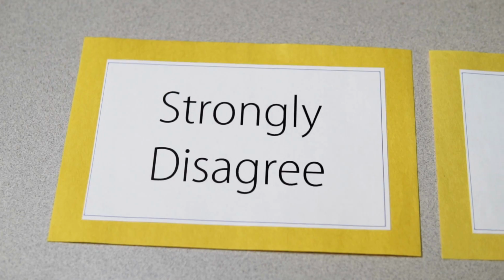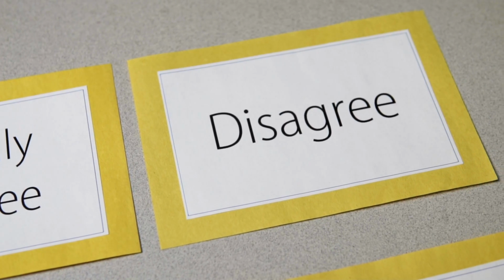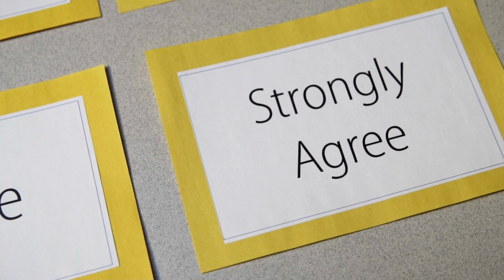Starting the school year with empowered students - Code of Cooperation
Ever wondered how to engage your students in creating the rules for the classroom? Here’s a tool you can use to give your students input into the rules for the classroom and how to get students to keep one another accountable.